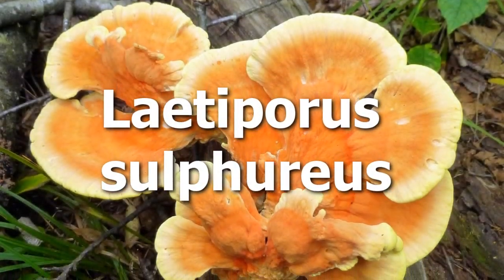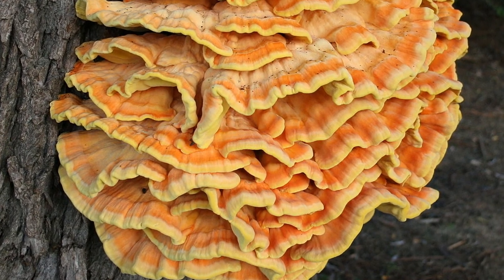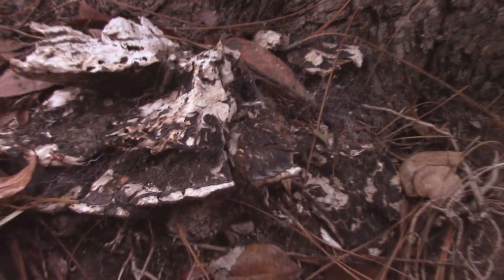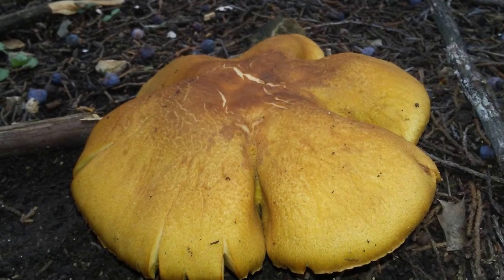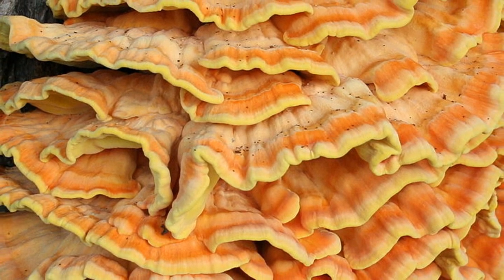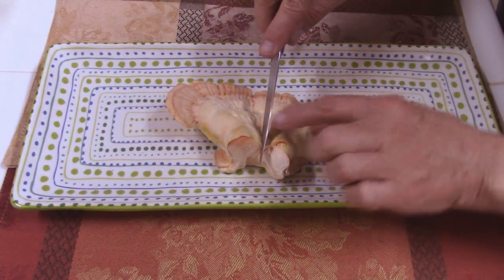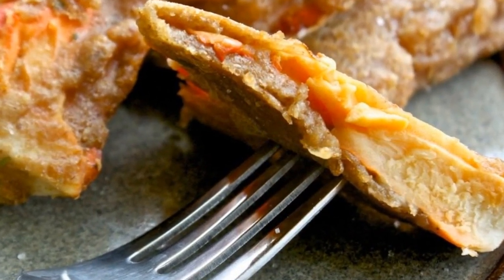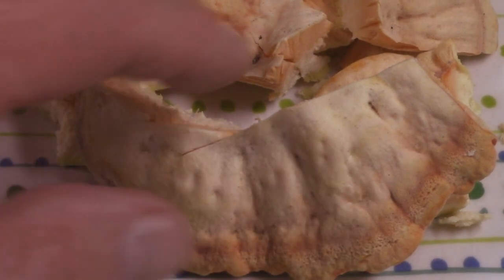Chicken of the Woods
Chicken of the Woods also known as the sulphur shelf mushroom, the chicken of the woods, the chicken mushroom, or the chicken fungus because many think that they taste like well... like chicken. The name "chicken of the woods" is not to be confused however with the edible polypore, known as "hen of the woods.' "Recently I discovered the chicken of the woods fungus growing on a tree in an industrial park.